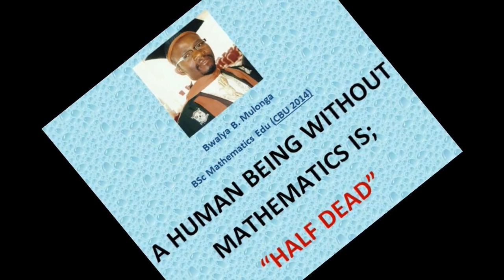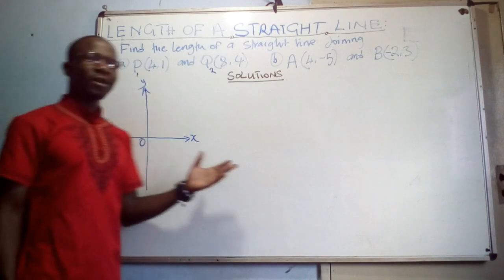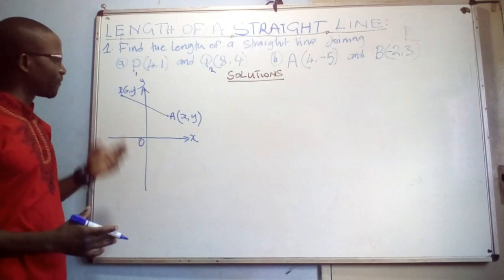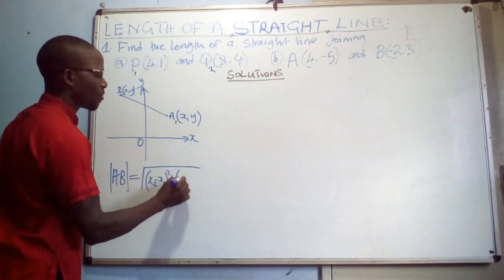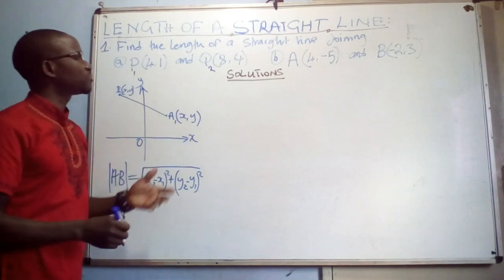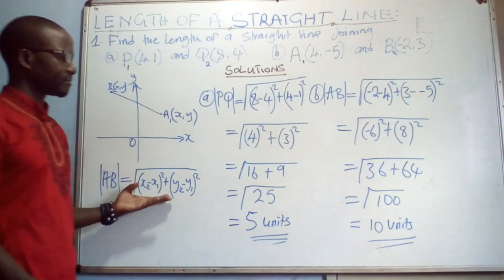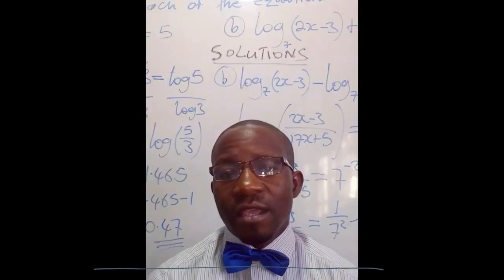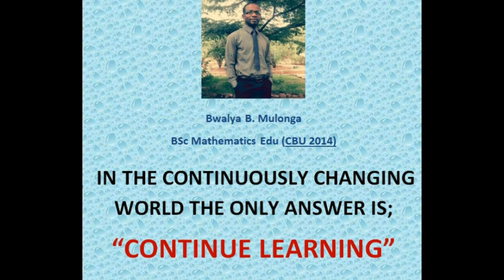Easy way to calculating length of a straight line.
At the end of the lesson you should be able to:
1. State the formula for magnitude of a strait line.
2. Substitute into the formula correctly.
3. Calculate length correctly.